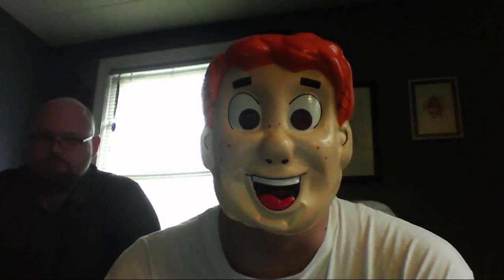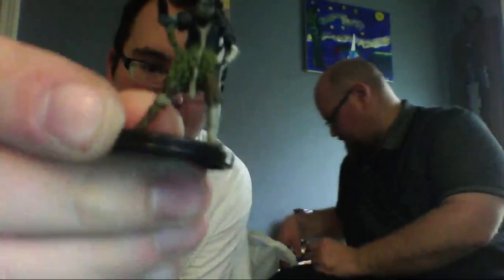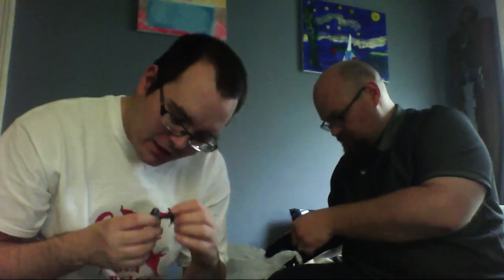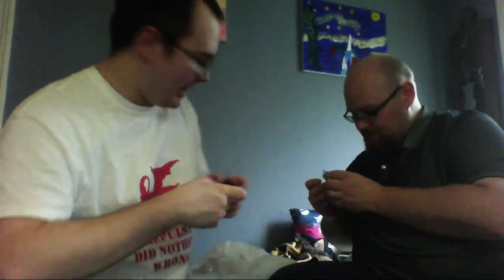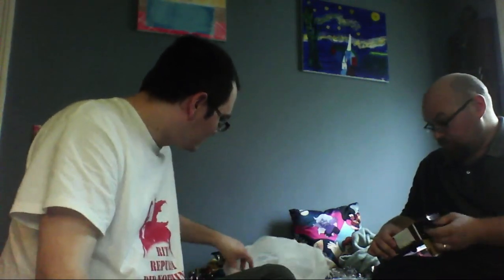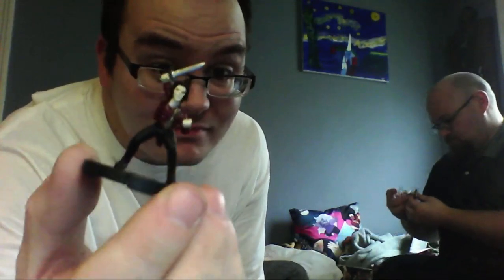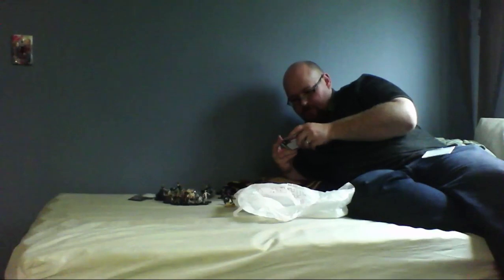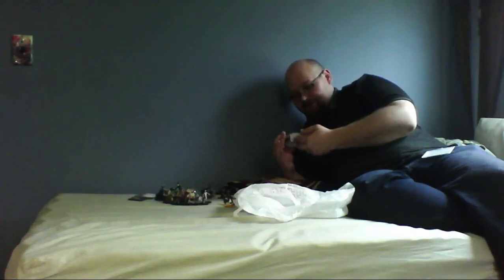Horrorclix Unboxing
HorrorClix boosters which will be figures for our Pathfinder Games